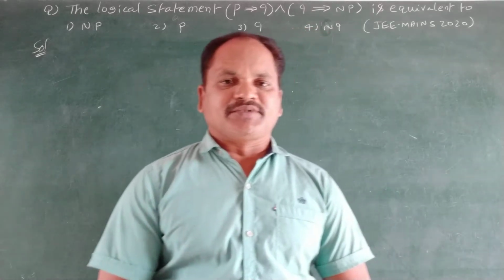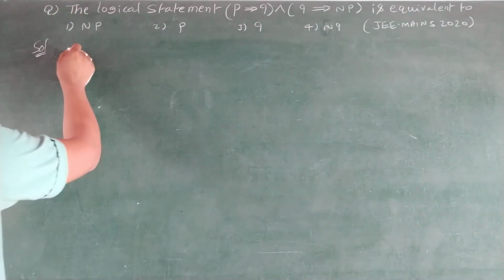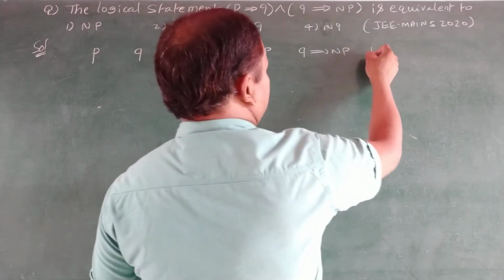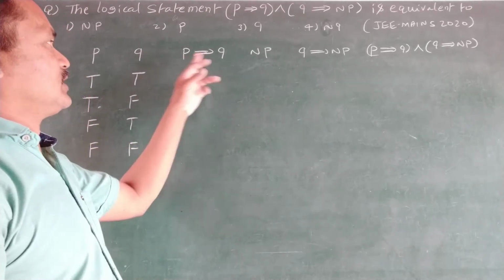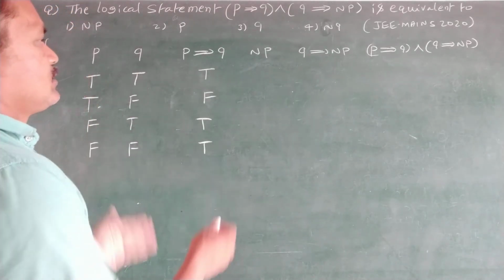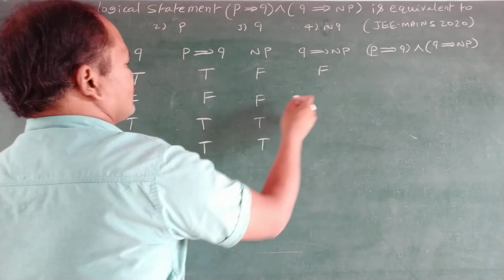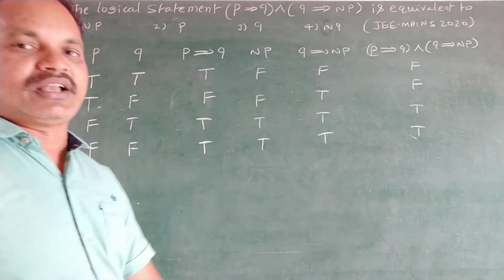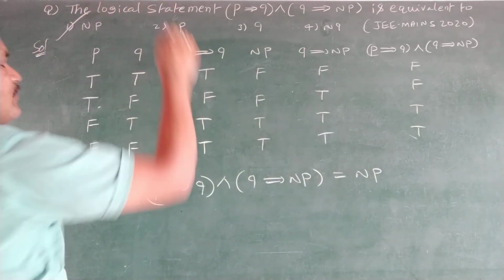JEE-MAINS January 7th 2020 ( Previous JEE-MAINS questions)